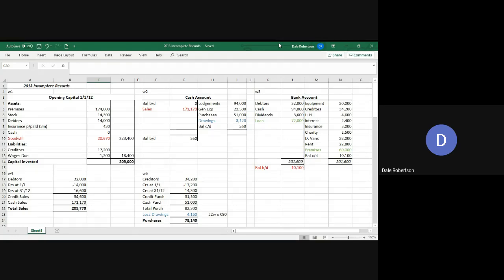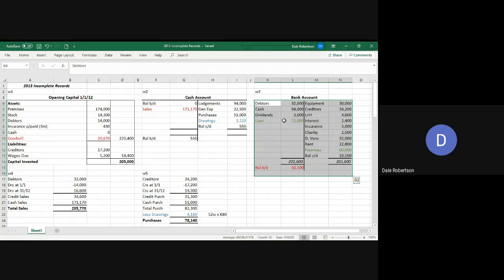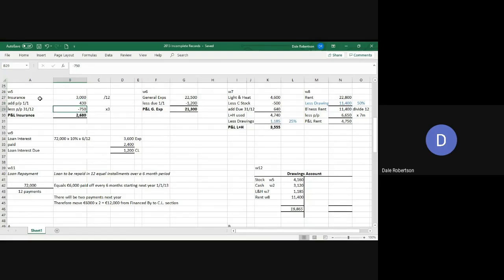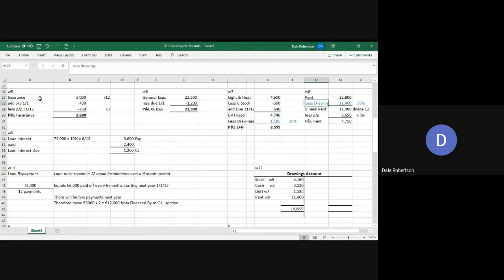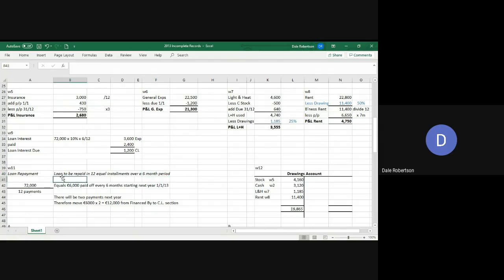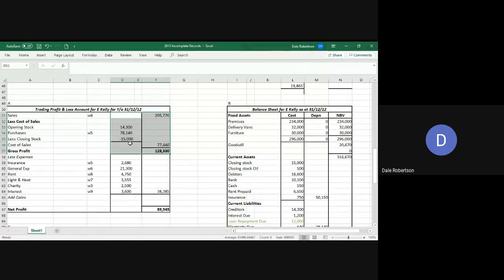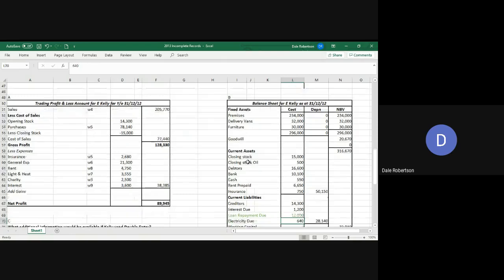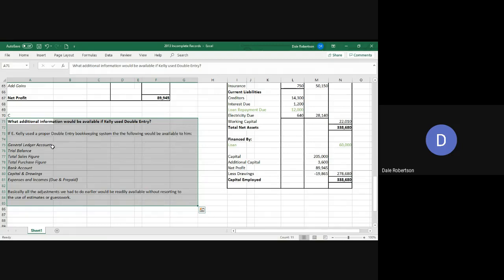Incomplete Records 2013